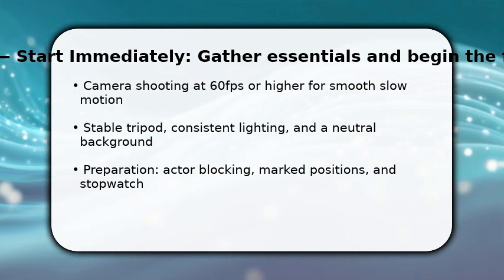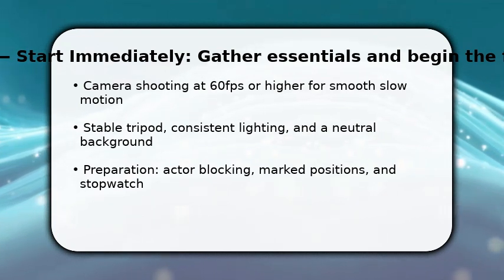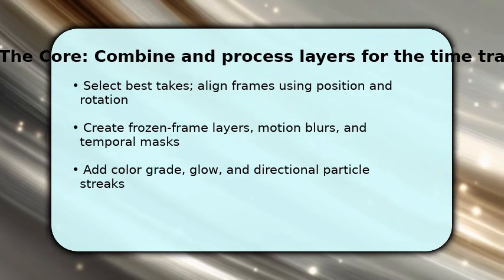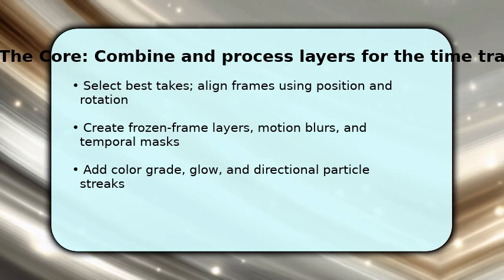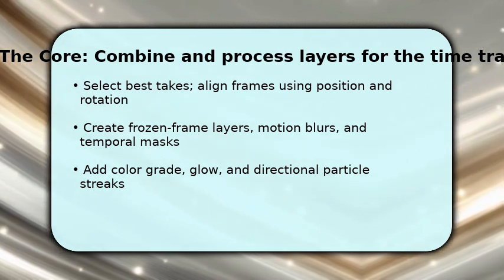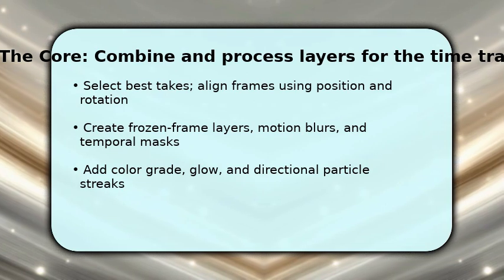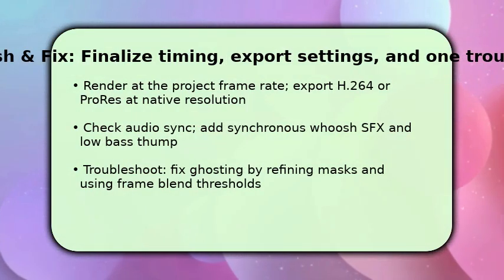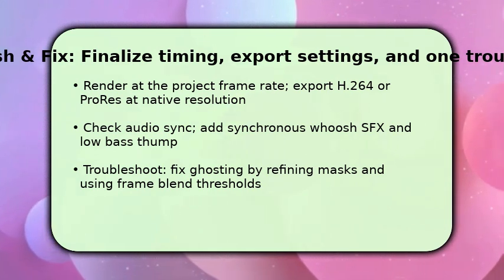How to Make Time Travel Effect (only Way)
How to Make Time Travel Effect (only Way) | 🔒 Surfshark VPN Deal — Stay private and secure. $1.99/mo + 3 Months Free ▸

Dive into the fascinating world of time travel in this comprehensive guide. Discover practical tips and tricks to create a convincing illusion that transports you through different eras, from ancient civilizations to futuristic landscapes.

time travel, illusion techniques, historical settings, futuristic design, make-believe time machine, temporal effects in filmmaking, period costumes for actors, special effects makeup